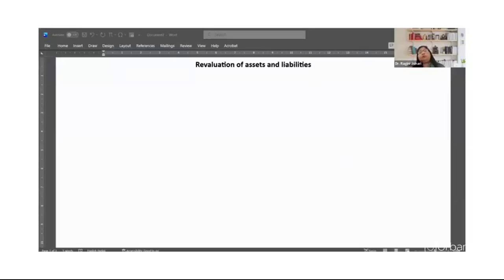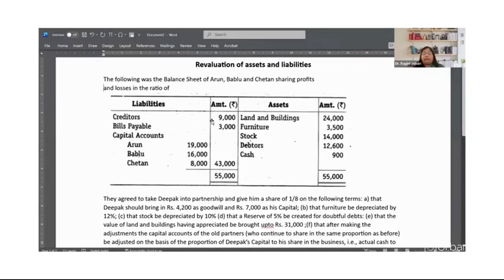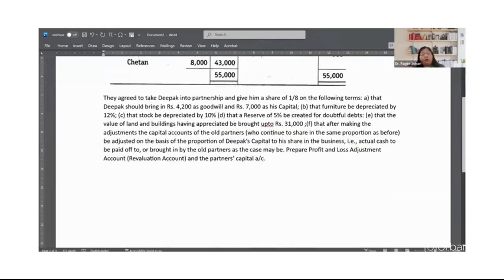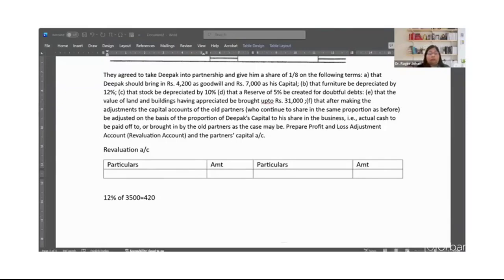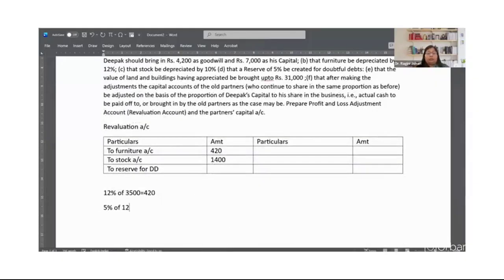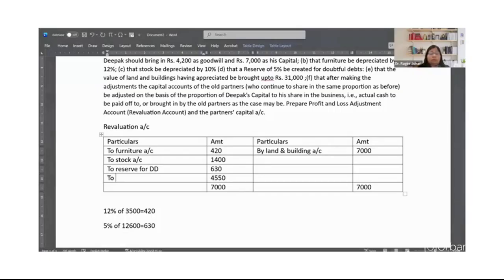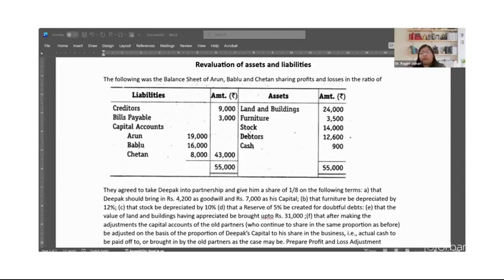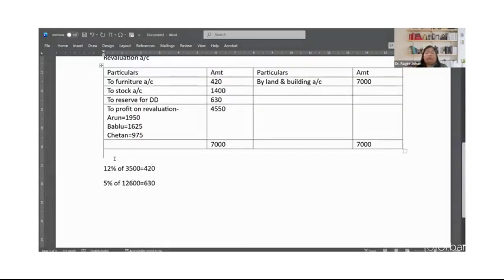Assessing Asset and Liability Revaluation | Dr. ragini J.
Learn about "Assessing Asset and Liability Revaluation" from Dr. ragini J.. This is a concept from CBSE - Class 12 - Accountancy - Reconstitution of Partnership: Admission of a Partner - Revaluation of assets and liabilities.